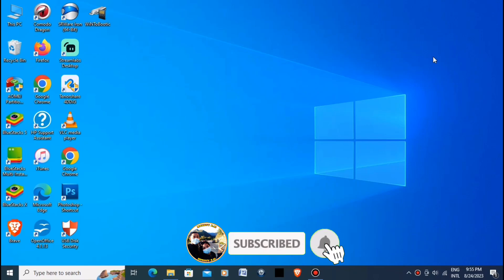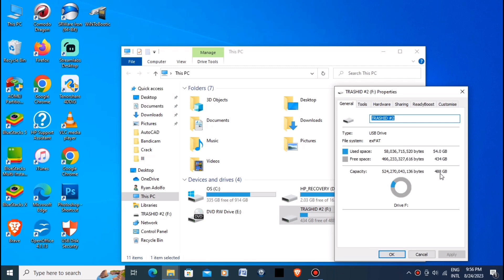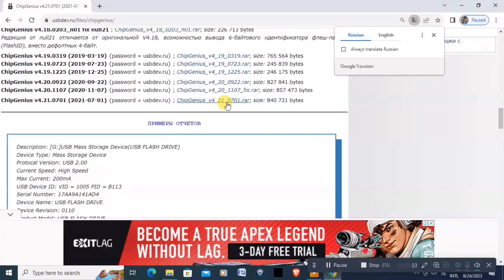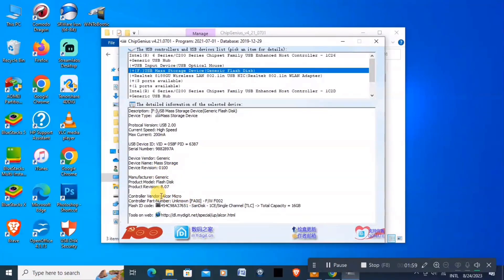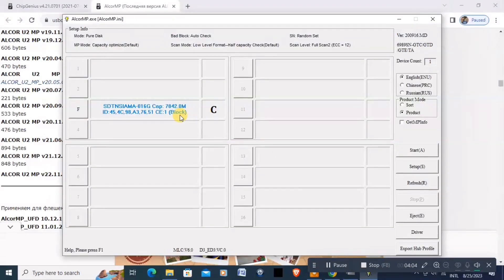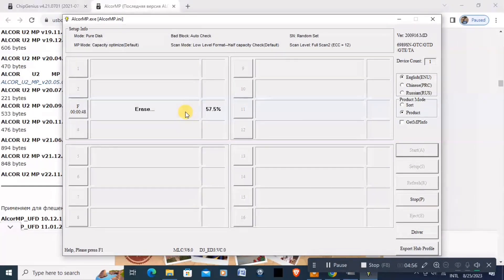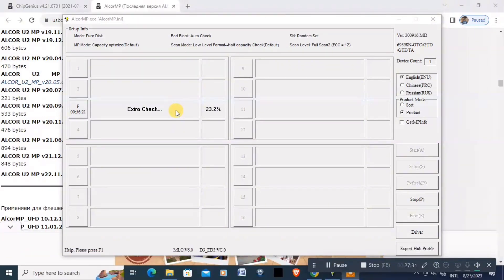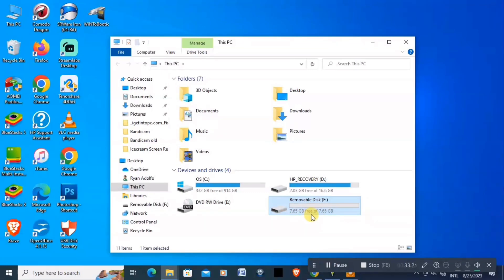Fixed USB Flash | Pen Drive Fake Storage Size & Reveal Real Size | Alcor Micro Chipgenius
In this video I will teach how to fix USB Flash | Pen Drive with Fake / Misleading Storage Size Please dont forget to Click like or leave comments if you like this video!

Note: Please turn off your antivirus before doing this(Do this at your own Risk)

Tools Used:
Chipgenius : used to extract information about your USB
Alcor Micro Mp Tools: USB Firmware updater

For
Alcor Micro Mp Tool

USB flash drive fix,
Pen drive 0 bytes,
Pen drive no media,
Flash drive not working,
How to fix a corrupted USB drive,
Pen drive showing 0 bytes and no files,
USB drive not recognized,
USB drive troubleshooting,
Solving USB drive issues,
Restoring data from a corrupted flash drive,
how to spot fake capacity usbsd,
how to spot fake sd card,
usb back to its original size,
chipgenius,
how to tell is usb is fake,
fake usb flash drive checker,
spot fake usb stick,
fake drives,
restore usb drive back to full capacity linux,
recovering unallocated space of a usb flash drive,
usb drive,
format usb to full capacity,
fake capacity usb,
spot fake sd card,
restore usb drive back to full capacity mac,
usb drive not showing full capacity windows,
Fake usb 2TB,
cheap usb,
how to fix usb,
how to avoid corrupted files in usb,
usb,
fake,
fake usb,
fake usb flash drive,
usb flash drive,
best usb flash drive,
flash drive,
fake flash drive,
how to fix corrupted flash drive,
how to fix fake usb,
repair fake usb,
repair fake usb flash drive,
fake usb scam,
usb flash drive error, fix,
usb flash drive fake,
how to check fake usb real capacity,
fake usb real capacity,
determine fake usb real capacity,
scam,
best usb flash drives,
restore usb drive back to full capacity windows 10,
restore usb drive back to full capacity mac, flash drive showing wrong capacity,
full capacity,
capacity,
pen drive showing less space than actual,
Restore,
restore usb drive back to full capacity cmd, full,
computer,
usb drive not showing full capacity windows, usb back to its original size,
fake,
drive,
true,
space,
genuine,
storage,
scan,
restore,